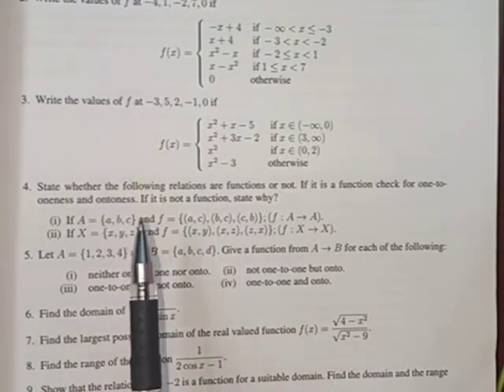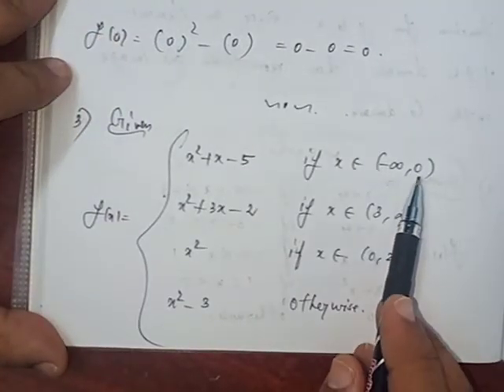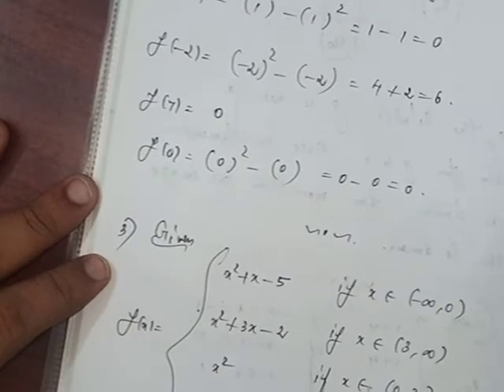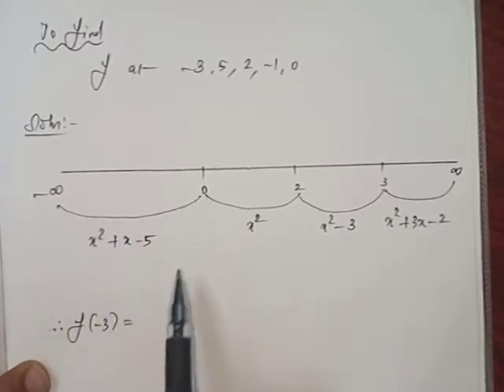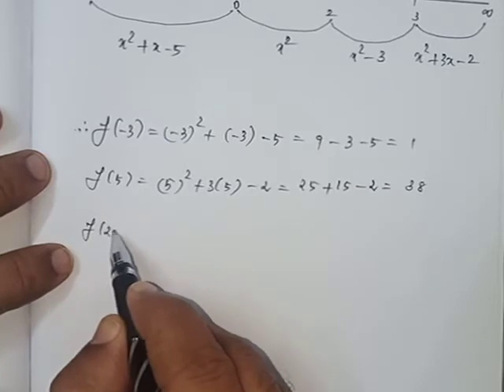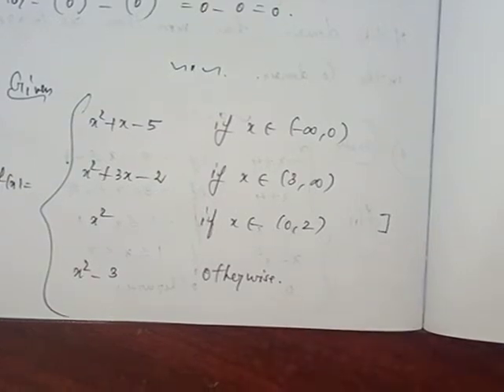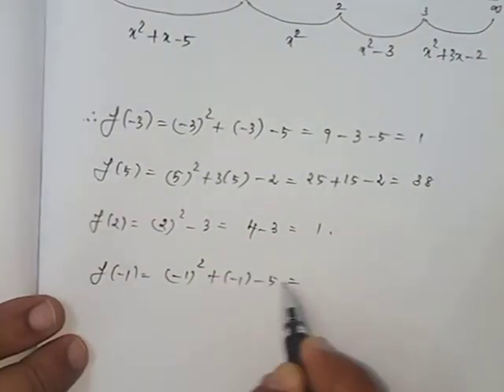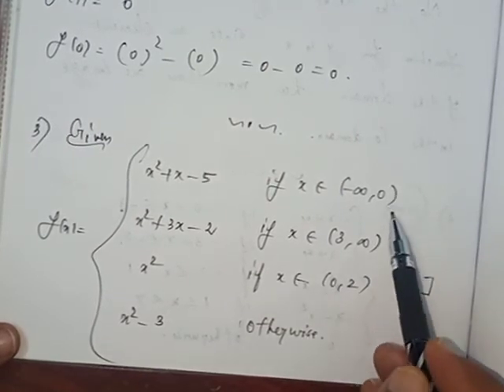11th Std. TN State Board MATHEMATICS